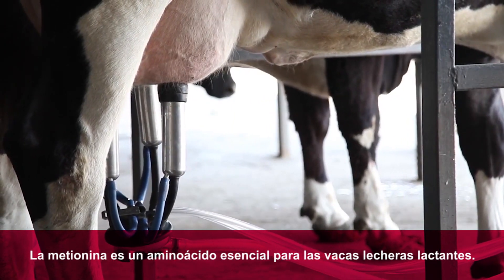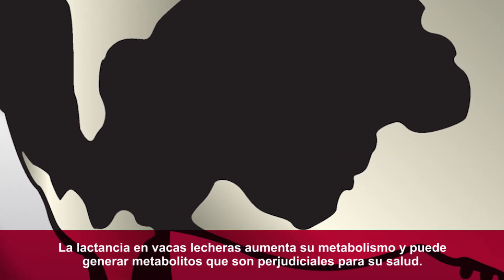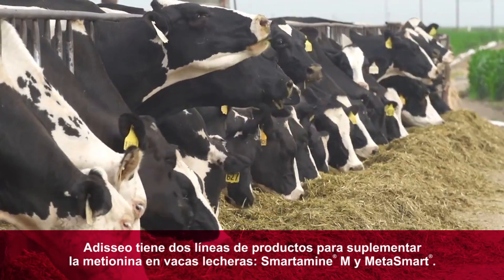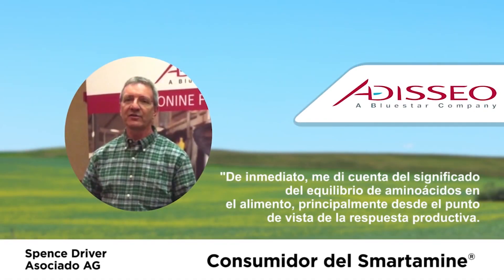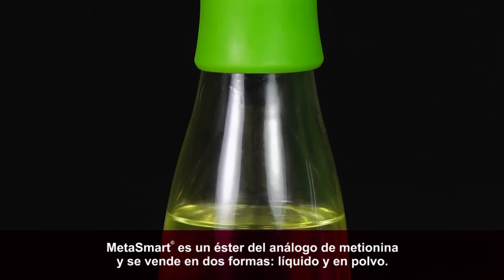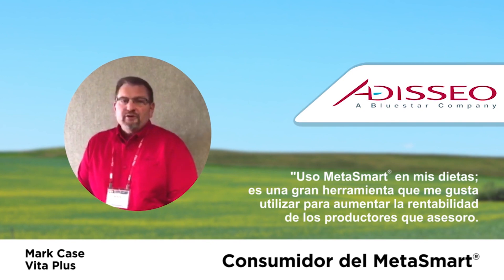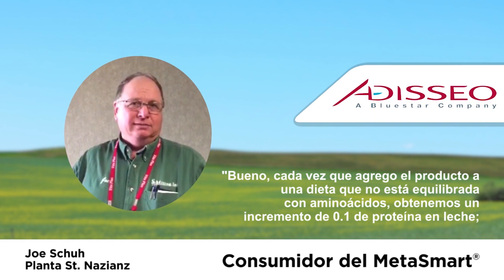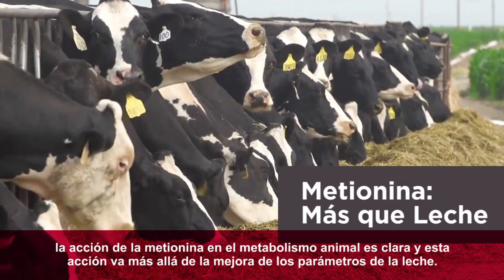Metionina - Smart Options de Adisseo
La metionina es un aminoácido necesario para las vacas lecheras.  Adisseo ha liderado la investigación para comprender y satisfacer los requerimientos de este nutriente en rumiantes. Adisseo produce dos productos de metionina para la formulación de raciones para ganado lechero: Smartamine M y MetaSmart.